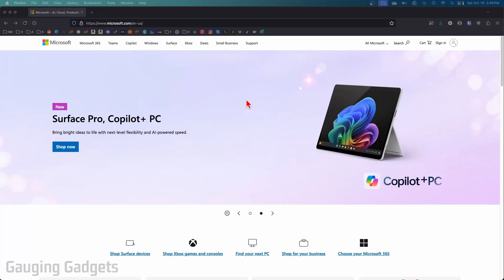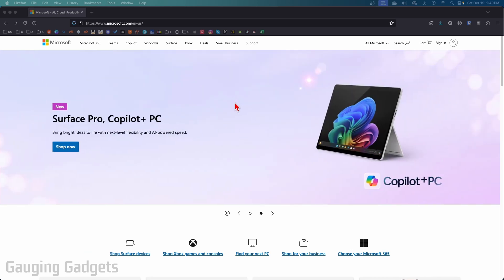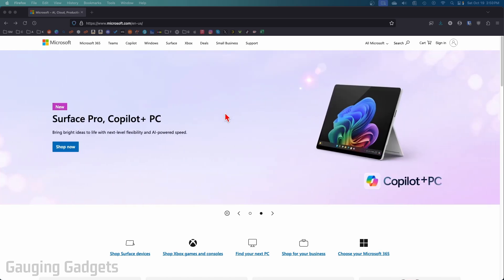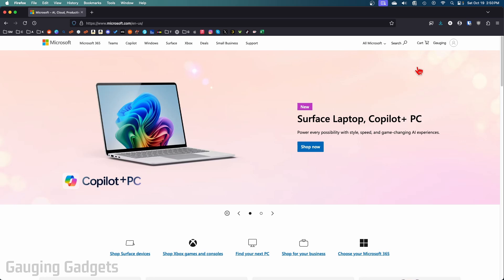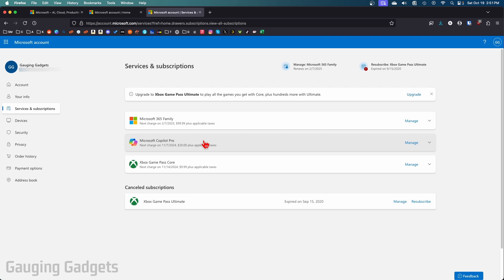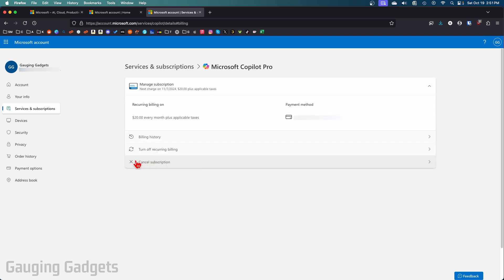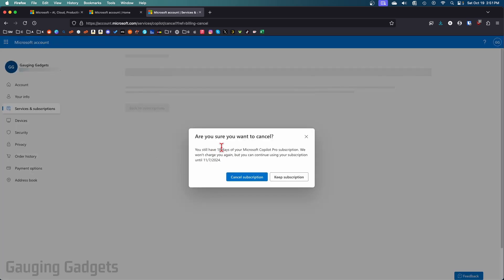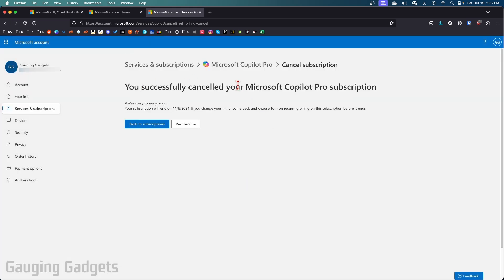How to Cancel Microsoft Copilot Pro Subscription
How to cancel Microsoft Copilot pro subscription? In this tutorial, I show you how to cancel your Copilot pro subscription. This means you can stop getting charged for Microsoft Copilot Pro by canceling your subscription.